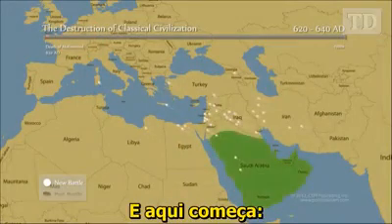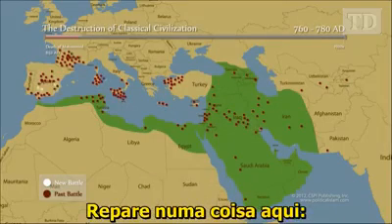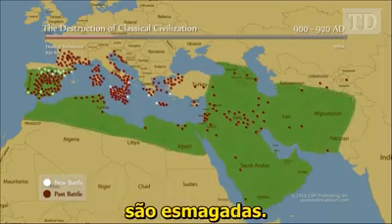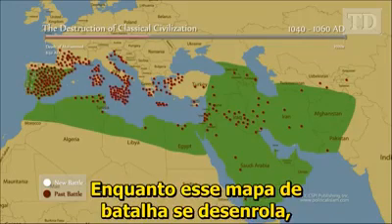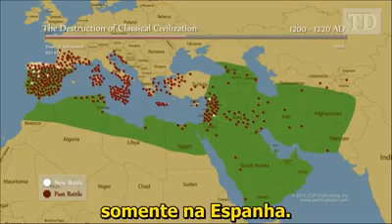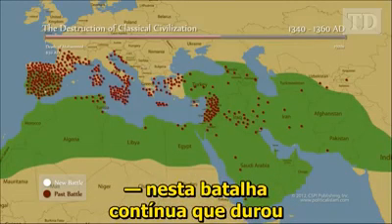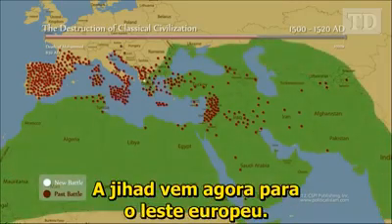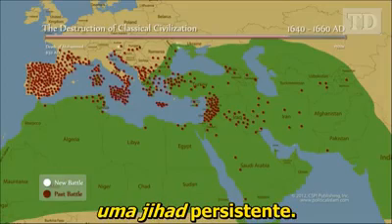Cruzadas vs Jihad (Legendado)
Vídeo do Dr. Bill Warner que desmascara o fato de as Cruzadas não se compararem com a Jihad islâmica, visto que as Cruzadas foram batalhas defensivas (que duraram pouco tempo e acabaram há séculos) contra os ataques islâmicos perpetrados pela Jihad, enquanto que a Jihad existe desde que Maomé criou o Islã há mais de 1400 anos atrás e se existe até os dias atuais.